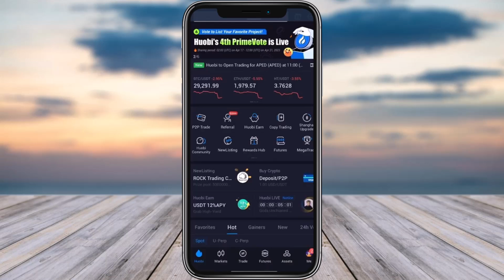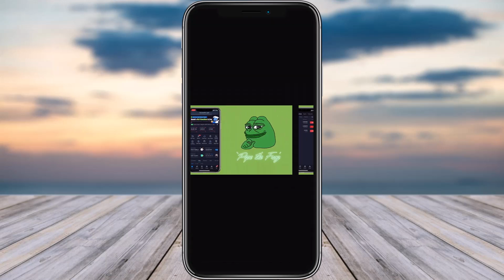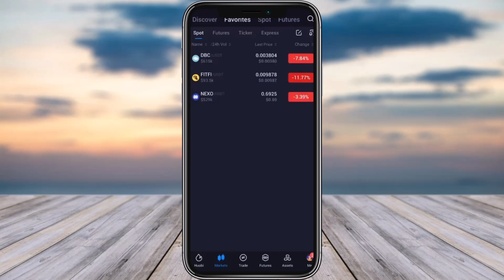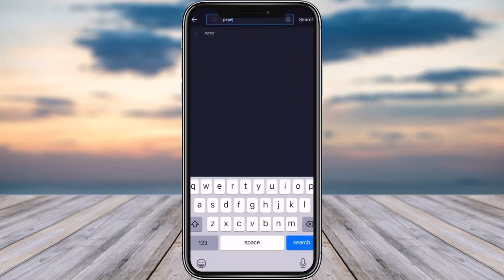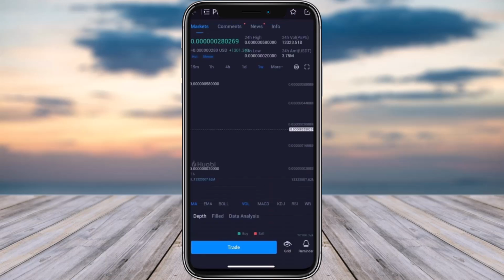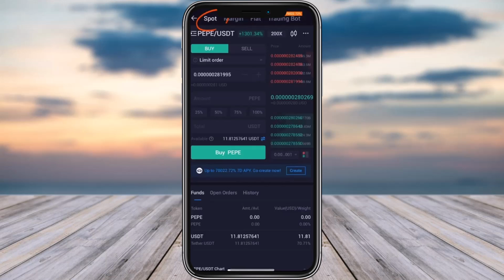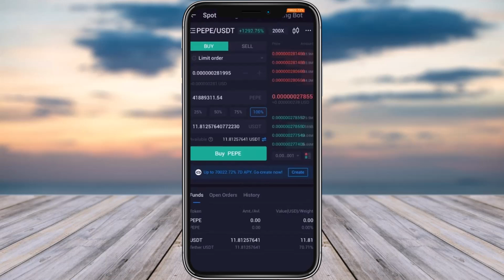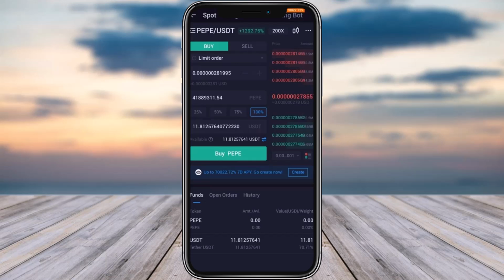How to Buy PEPE Coin on HTX !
In this video, we’ll show you how to buy Pepe Coin on the HDX platform. If you’re looking to invest in Pepe Coin, follow this step-by-step guide to make the purchase smoothly. Let’s get started!

To buy Pepe Coin on HDX, follow these steps:

Open the HDX app on your phone.
Tap on the "Markets" option from the home screen.
In the Markets section, tap on the search icon and search for "PEPE/USDT."
Ensure that you have USDT in your wallet to purchase Pepe Coin.
Once you find the PEPE/USDT pair, tap on it.
Pepe Coin is available in the spot market, so make sure to switch to "Spot" mode.
Tap on the "Trade" option, and then enter the details for your trade:
Set your limit order, price, and the amount of USDT you’d like to exchange for Pepe Coin.
Tap on "Buy PEPE" to complete your purchase.
You will see red numbers representing the selling prices and green numbers for the buying prices, with the spot price shown in the middle.
Once you’ve reviewed everything, confirm your purchase, and you’re good to go!
That’s how you can buy Pepe Coin on HDX. We hope this video was helpful!